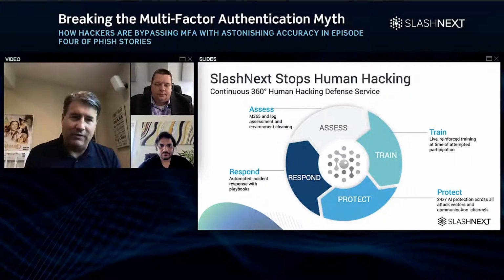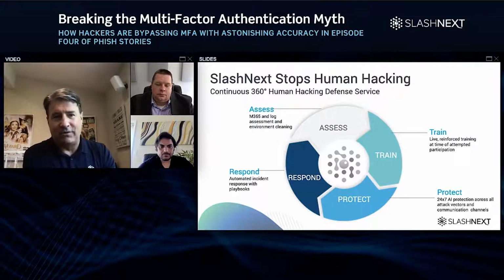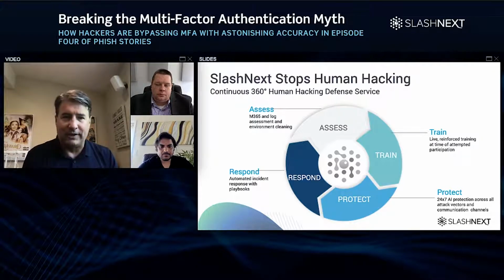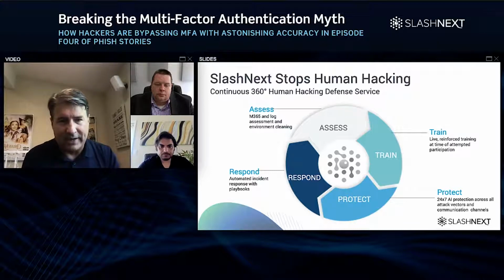Phish Stories 4: Breaking the MFA Myth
How Hackers are Bypassing MFA with Astonishing Accuracy in Episode Four of Phish Stories